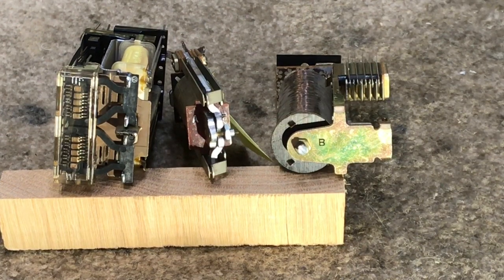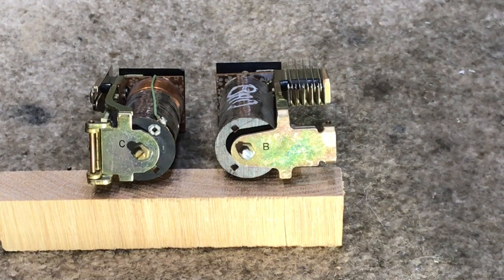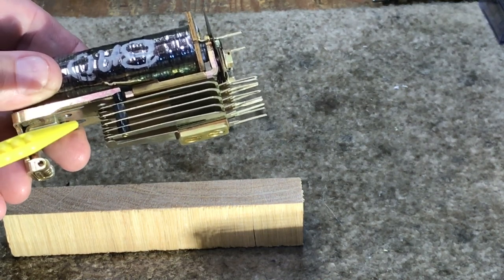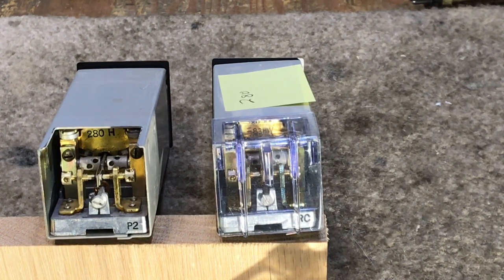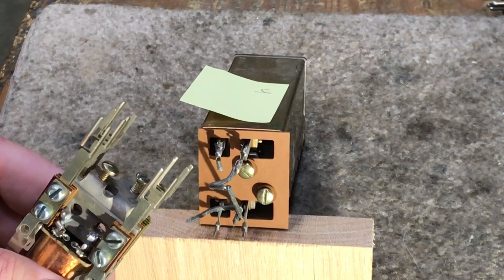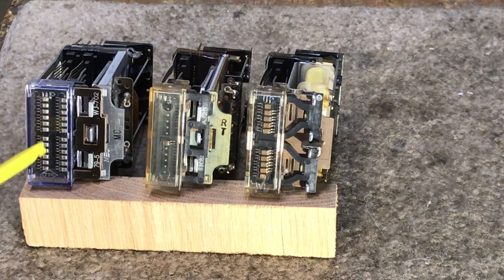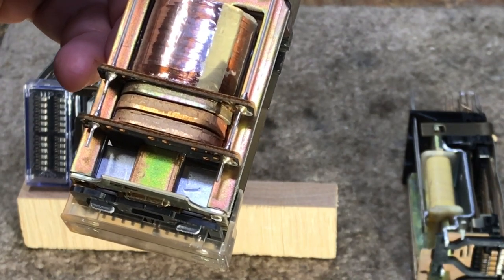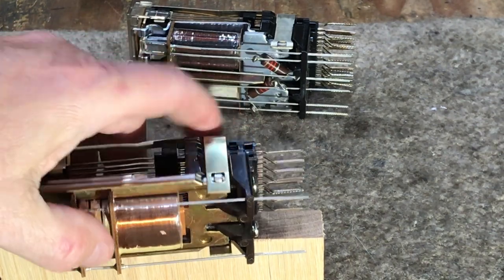Relays by Western electric.. Telephone switching and Business phone systems.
Basic information about relay's used in telephone systems.
Wire spring, flat spring and mercury Relays used in the Bell system.
This is NOT a entire collection, There was others as well.
This does not cover any "KS" marked relay's.